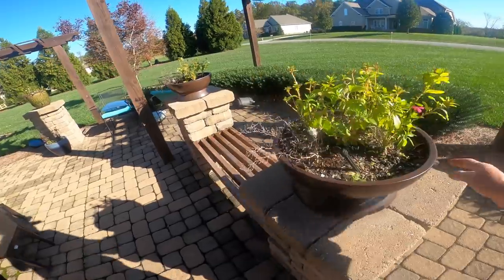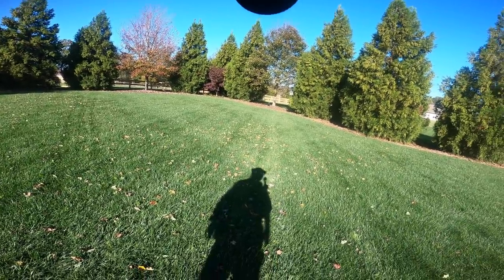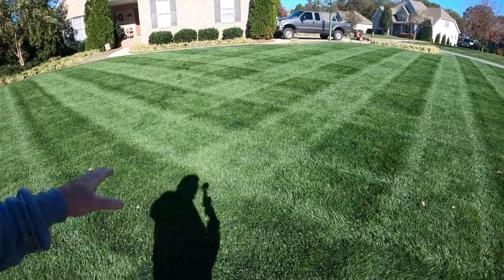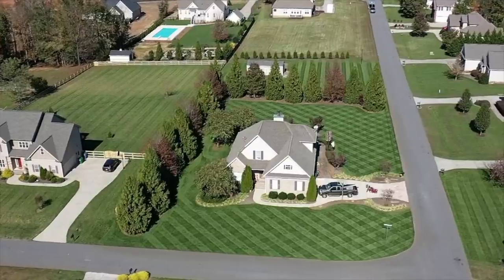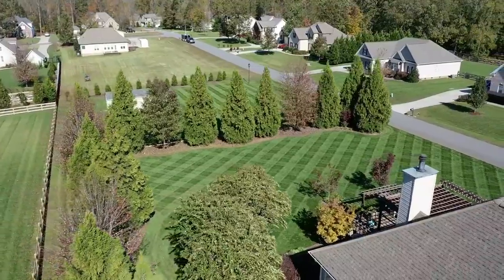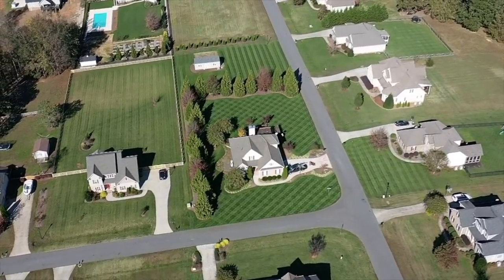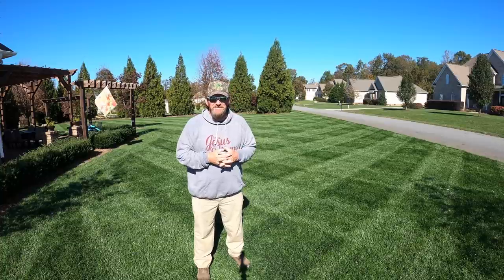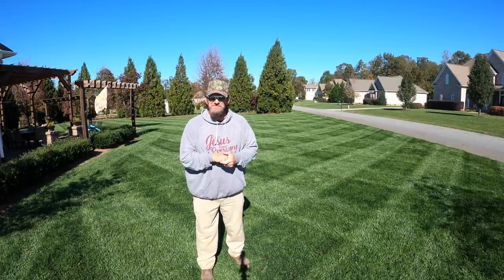How You Can Mow Perfect Diamond Stripe Patterns in Your Lawn